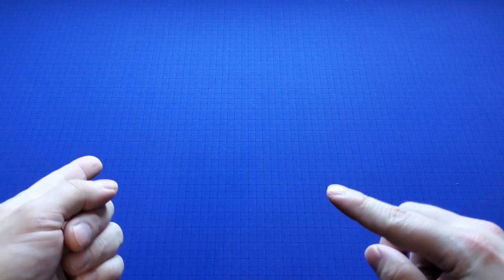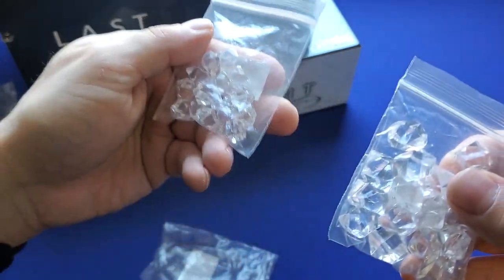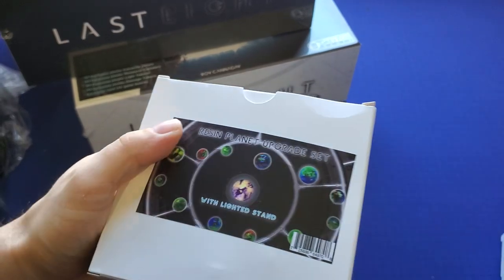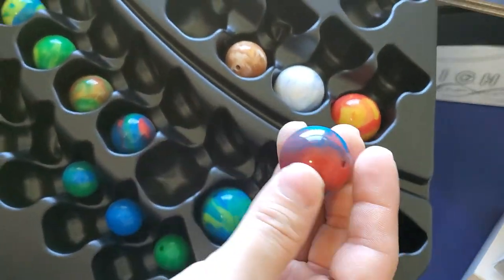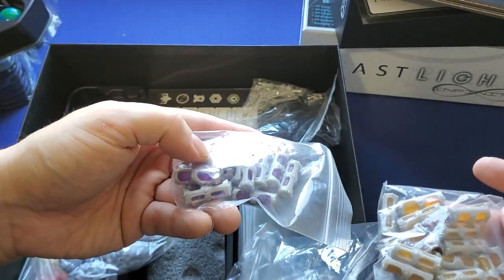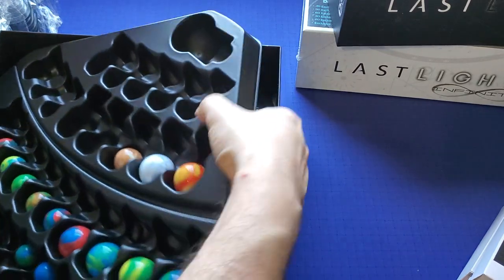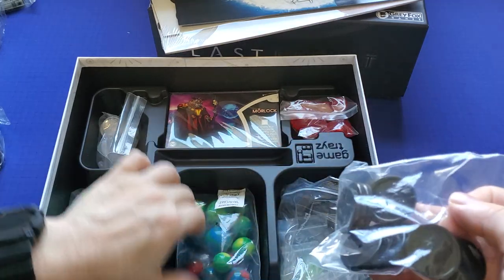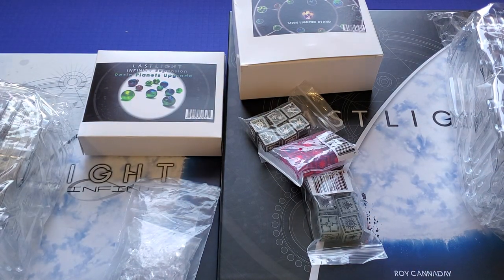Crow's unboxing Last Light Kickstarter full pledge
Hey guys and welcome to another unboxing I have for the Gamefound campaign of Last Light. I basically got everything for the game and I show it all off here. So check out the video and enjoy!!